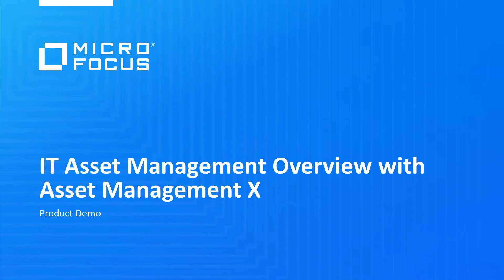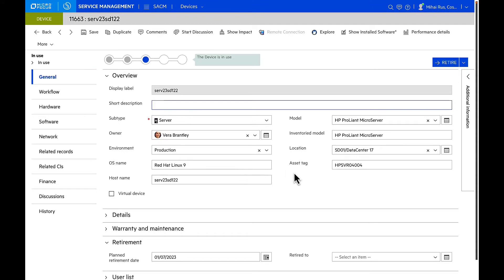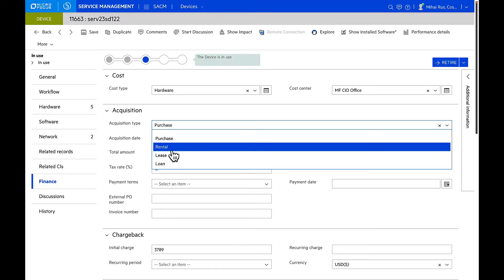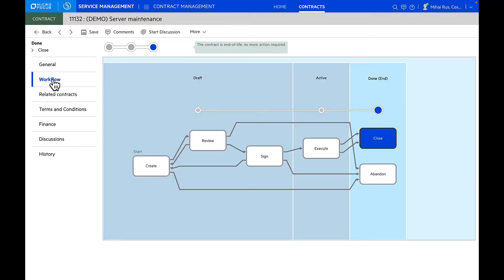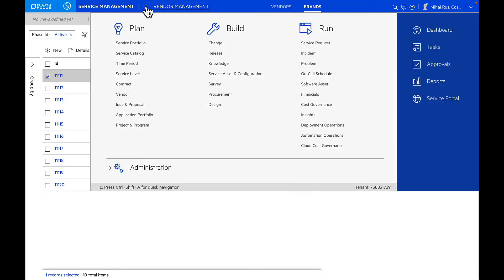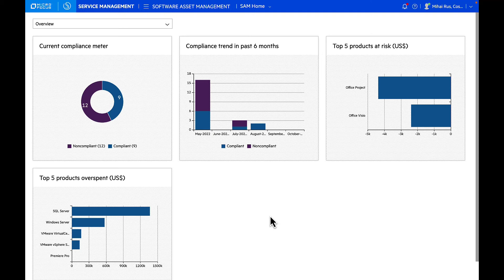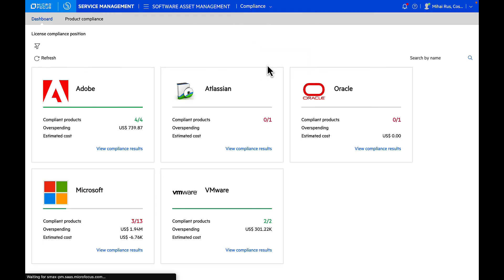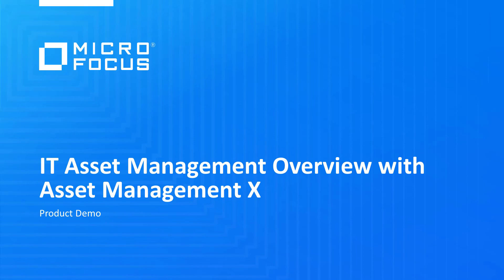IT Asset Management with AMX Demo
Short demo of Asset Management X in action showing common ITAM uses cases of hardware, software and financial management.